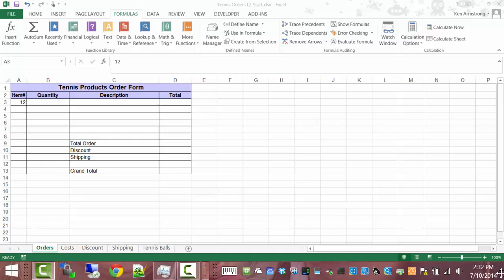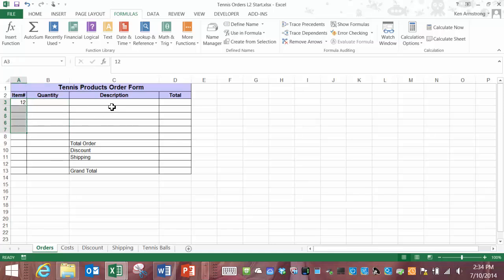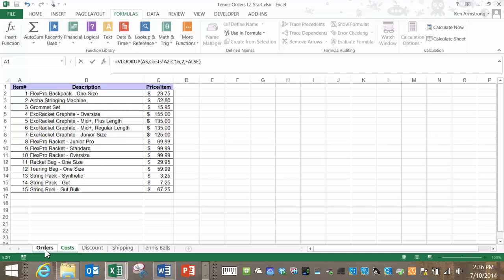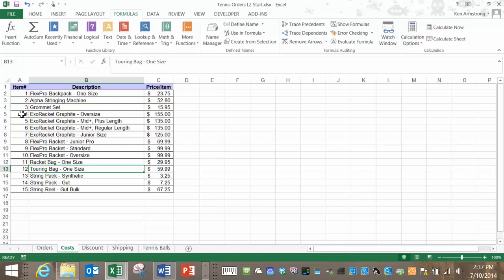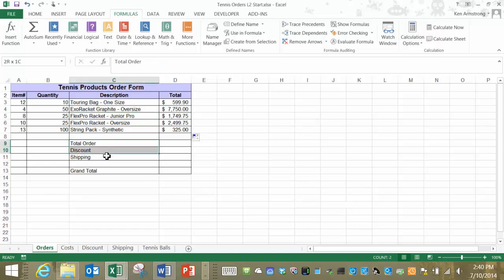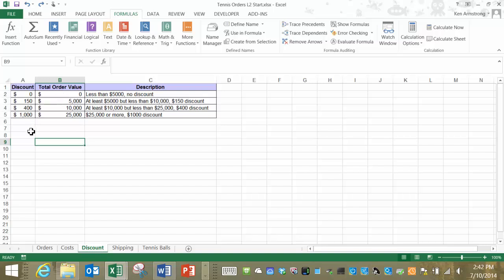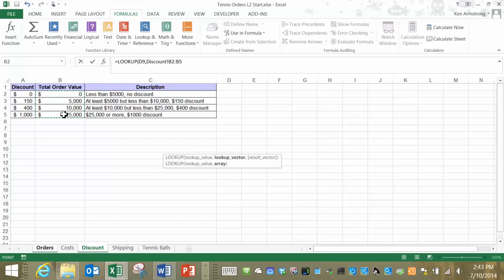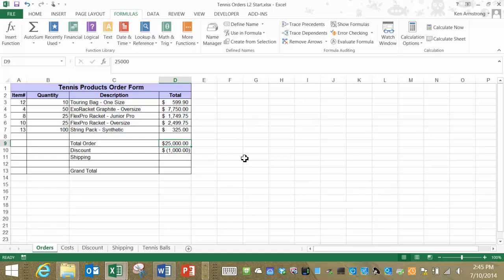Spreadsheets For Business: Lesson5 Level2 Pt1